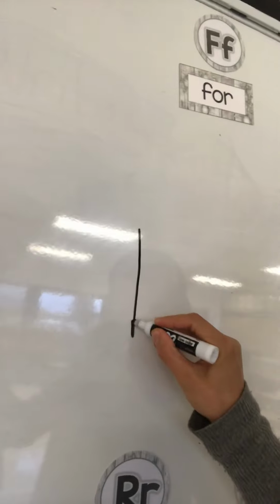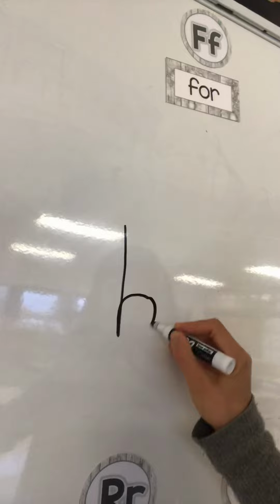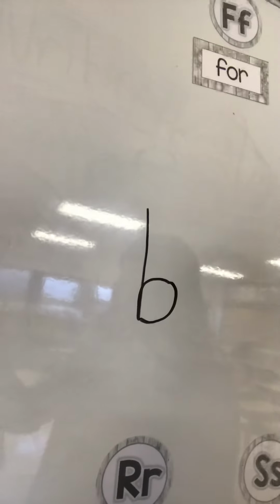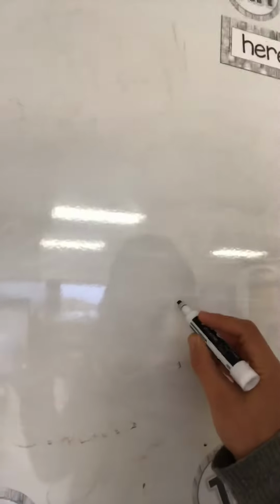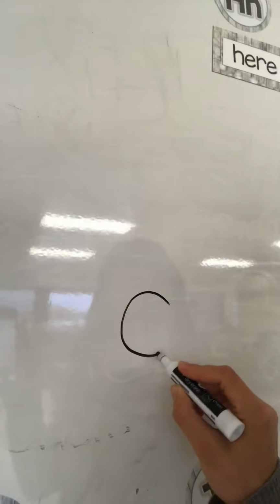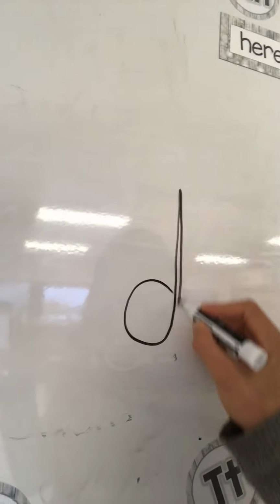B and d trick with shape of your mouth, reversals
Helping with b and d reversals